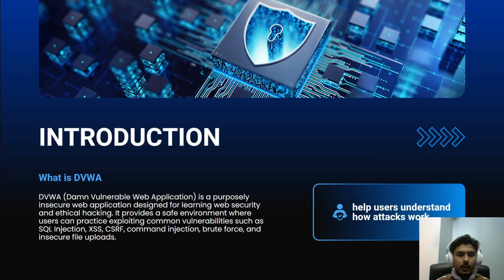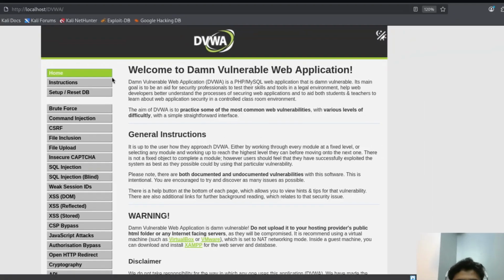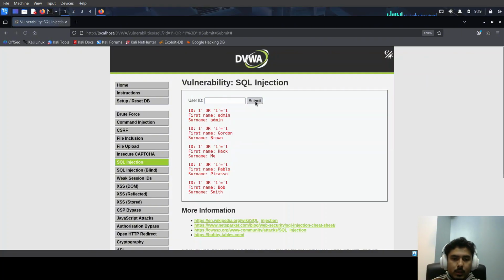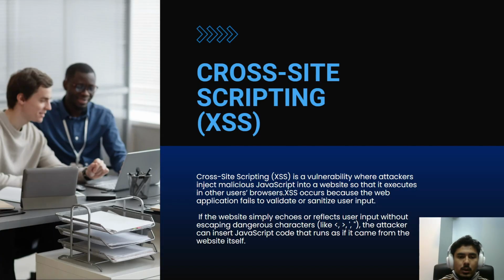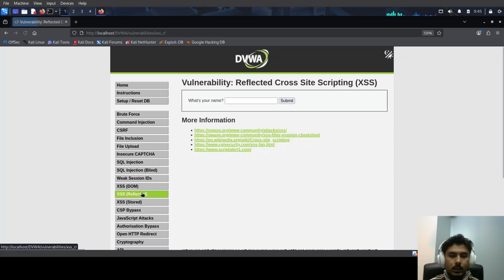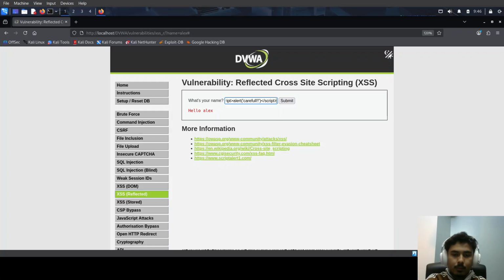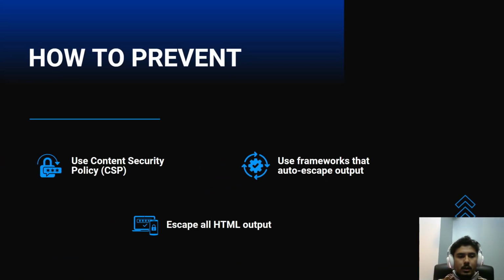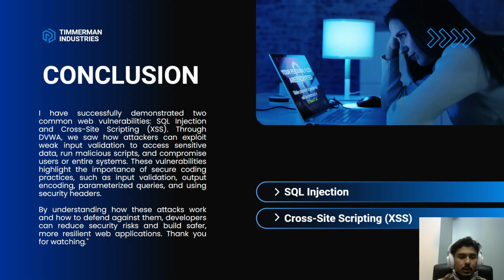PRESENTATION VIDEO ITT557 DVWA ATTACKS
INDIVIDUAL PROJECT :DVWA
MUHAMMAD AMMAR BIN MUHAMMAD KATHIRAN
CDCS2514C